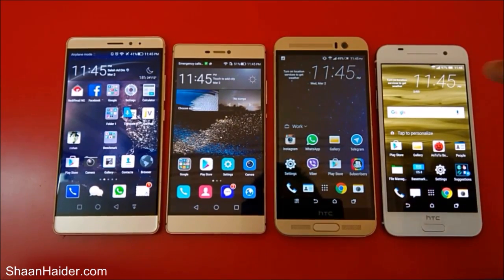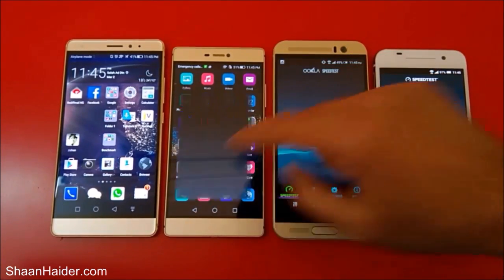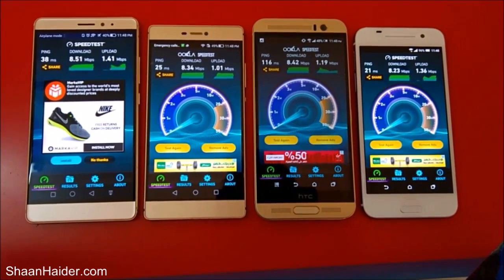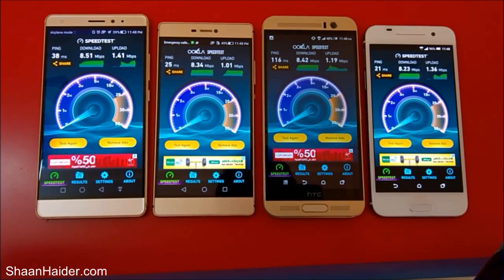Huawei Mate S vs Huawei P8 vs HTC One M9+ vs HTC One A9 - EPIC Internet Speed Test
An Internet speed test between Huawei Mate S, Huawei P8, HTC One M9+ Plus and  HTC One A9 smartphone.

►MUST-WATCH Awesome Videos :

Huawei Mate S vs Huawei P8 vs HTC One M9+ vs HTC One A9 - EPIC BENCHMARK TEST